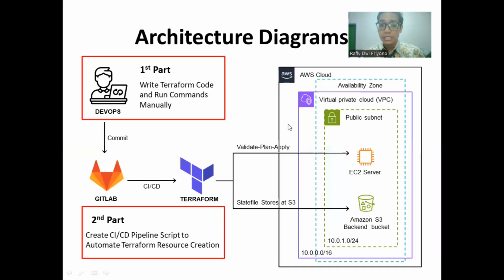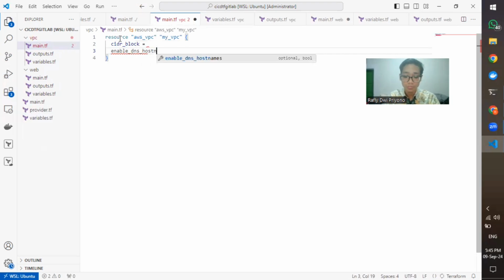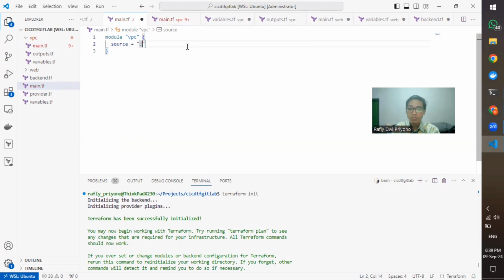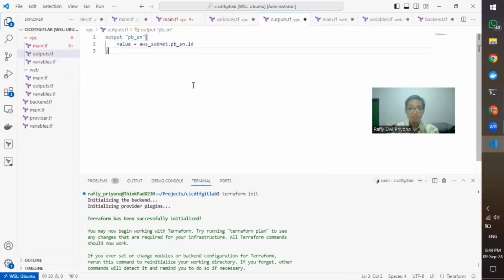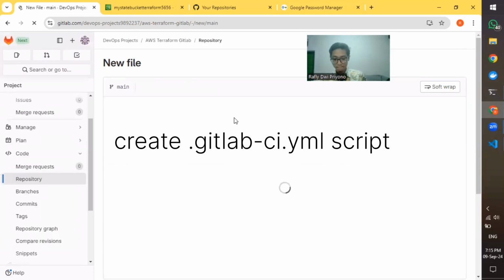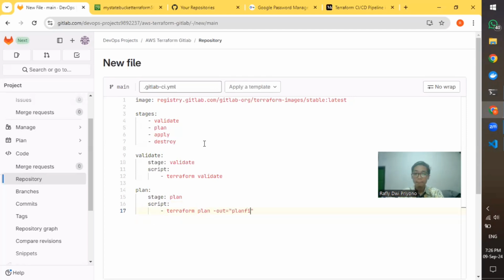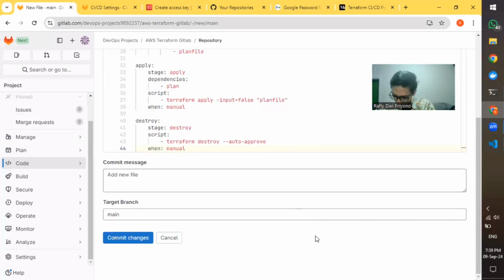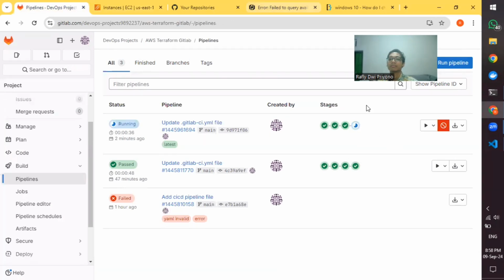Automate deploying to AWS using Terraform with Gitlab CI/CD pipeline | DevOps Project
Welcome to my DevOps project vlog! I'm Rafly Dwi Priyono, and in this video, I will show you on how to set up a Terraform CI/CD pipeline using GitLab to automate AWS infrastructure deployment. We'll cover key DevOps best practices, including modules, variables, and S3 backends, to build a robust CI/CD pipeline.

This project is divided into two parts:
Terraform Setup: Write and manually run Terraform code to ensure it works as expected.
CI/CD Automation: Create a GitLab CI/CD pipeline to automate Terraform commands, so any changes in infrastructure—like scaling EC2 instances—are handled automatically.

P.S. This project is inspired by Nasiullha Chaudhari from cloudchamp youtube channel